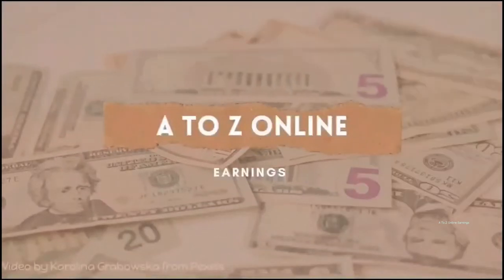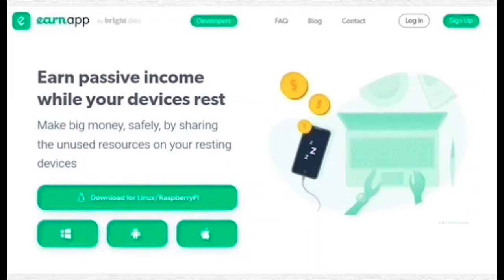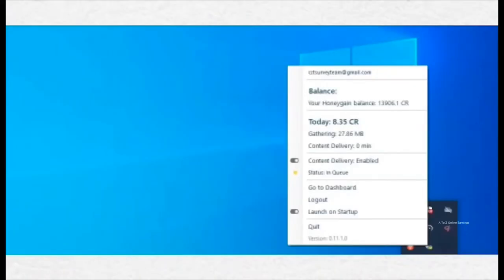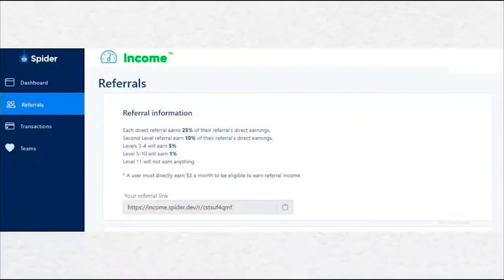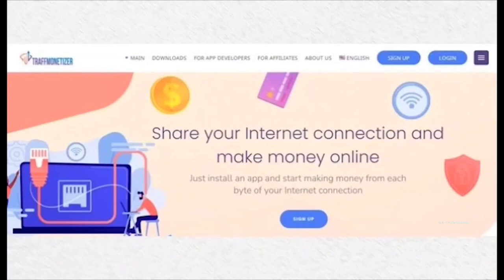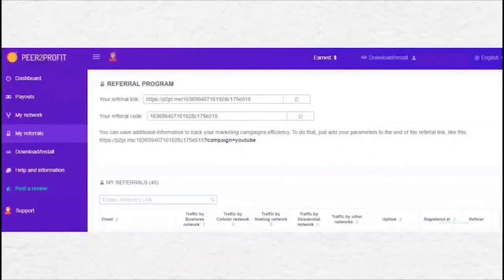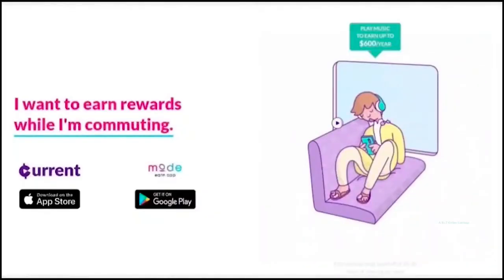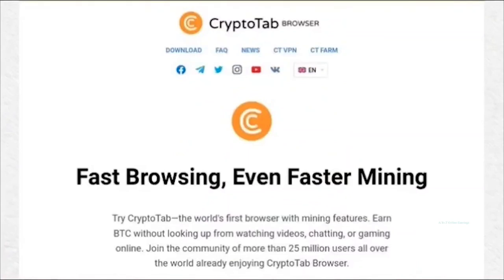Best 10 Passive Income Earning Apps To Earn Money Online Without Investment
Best 13 Passive Income Earning Apps (Worldwide) To Earn Money Online Without Investment

1. Honeygain

2. Pawnsapp

3. Packetstream

4. EarnApp

5. Repocket

6. Proxyrack peer

7. Serpclix

8. Grass

10. Mode App

11. Slice

12.  Traffmonitizer

13. Money SMS

14. McMoney

15. Mobirich

 16. eBesucher

17. YouGov

18. Peer2Profit

19. CryptoTab

Updates :
👉 Earnapp  has recently revised its tariff for 1 GB internet and also reduced the minimum threshold. Now it pays $0.36/GB for Tier 1 countries and $0.24/GB for all other countries and now the minimum threshold is just $2.50

👉 Honeygain has also recently revised its tariff for 1 GB internet. Now it pays $0.30 for 1GB of internet

👉 Honeygain payment proof

👉 Repocket payment proof

👉 EarnApp payment proof

👉 Traffmonetizer payment Proof

👉 Pawnsapp payment proof

👉 Packetstream payment proof

👉 Best apps that pay you to receive text messages!

👉 Top 15 Apps to Make Money Online

👉 Top 15 Paid Survey Sites that Actually Pay

👉 Top 5 Browser Extensions to Make Money Online

👉 Best Apps to Monetize Your Unused Internet Bandwidth

👉 Top 3 Apps That Pay You to Receive Text Messages!

👉 Thumbnail - Canva